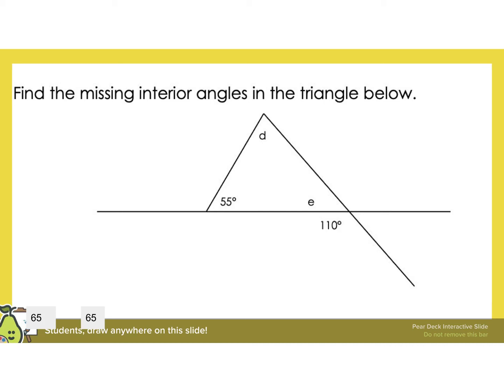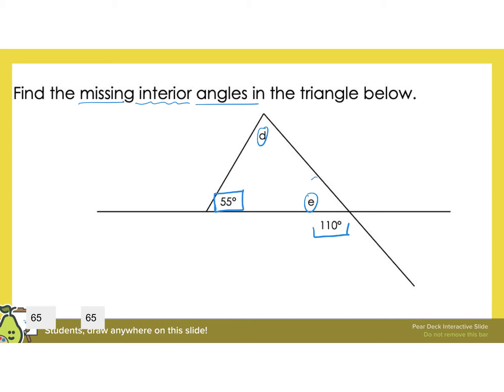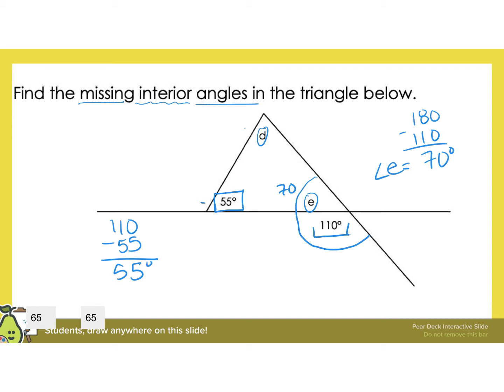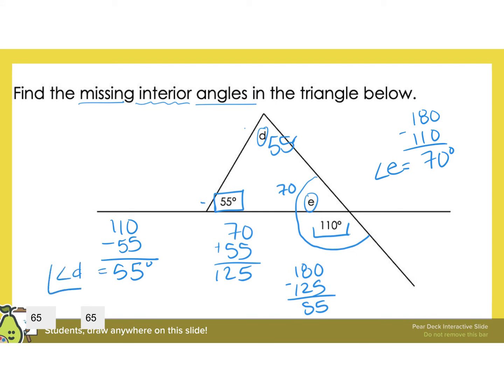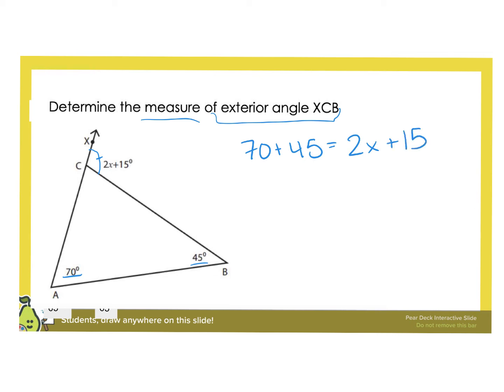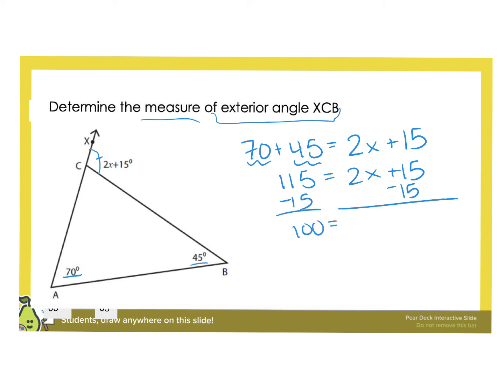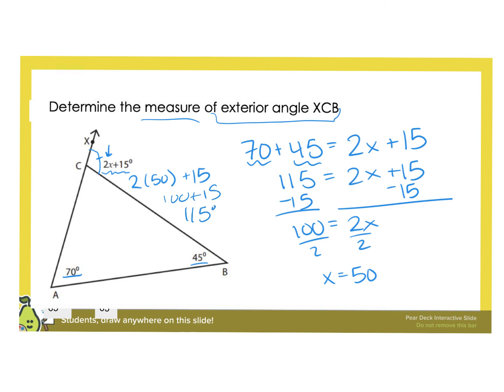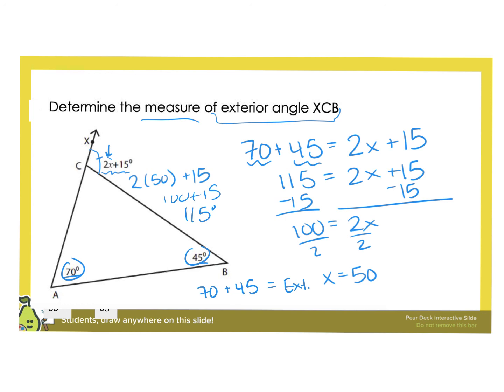U2 L9 Exterior Angles of a Triangle pp5&6